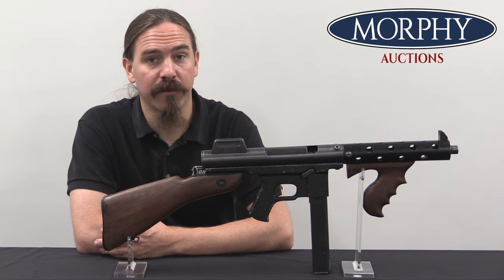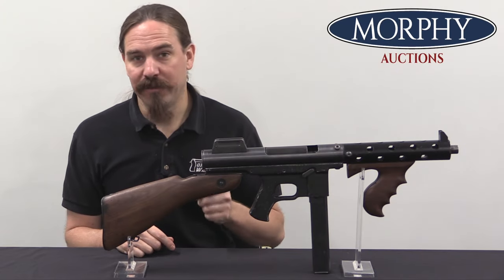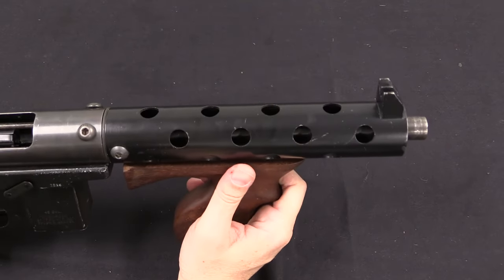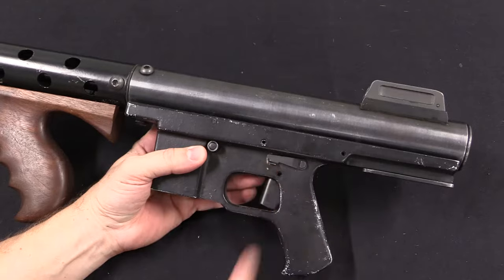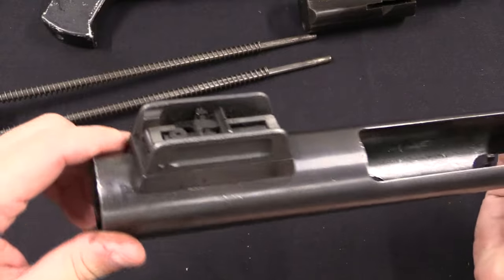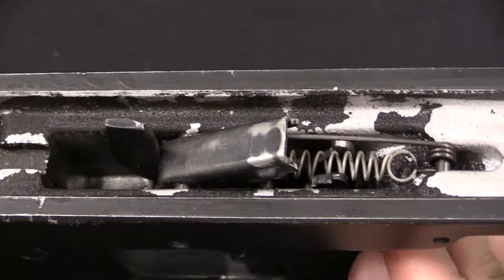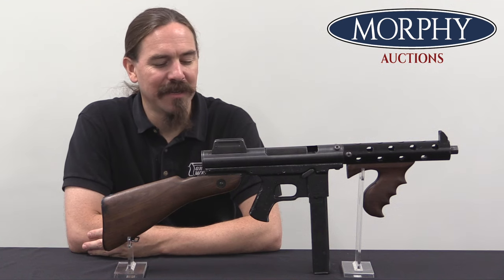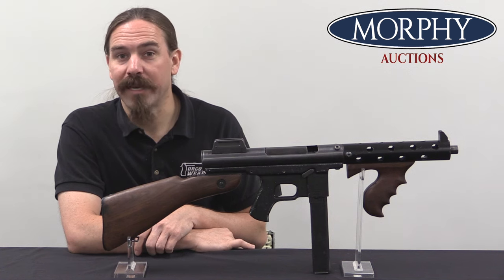Spitfire: The Semiauto That Became a Machine Gun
The Spitfire is a firearm with an interesting importance in legal history. Originally designed and marketed as an open-bolt semiautomatic-only carbine, it was determined to be a machine gun under the law in 1968, and all examples were required to be registered or destroyed. The reason was not its open bolt design, but rather because the safety lever could be used to hold the sear down and allow fully automatic fire without any alteration to the gun. This example was duly registered, and it now a transferrable machine gun.

Aside from this brouhaha, the Spitfire was simple a very poor man's Thompson lookalike - although functionally it is much more like the M3 Grease Gun than the Thompson. It uses M3 magazines, and is cocked by simply pulling the bolt back with a finger, like the M3A1. The construction is extremely crude. Following its machine gun ruling, a series of very similar guns were produced by the same designer which used a closed bolt operating system to avoid the legal issues - the Volunteer carbine in particular.

Forgotten Weapons
6281 N. Oracle 36270